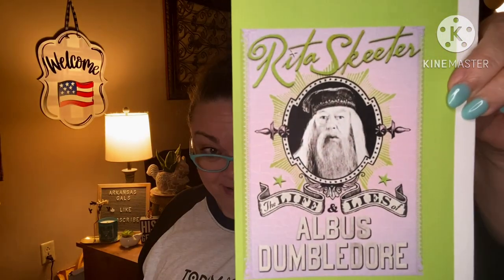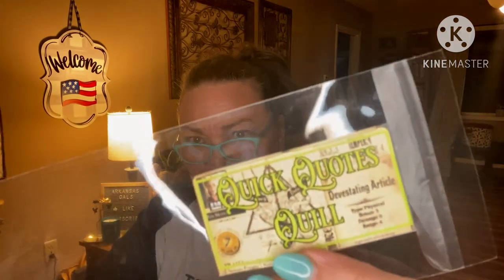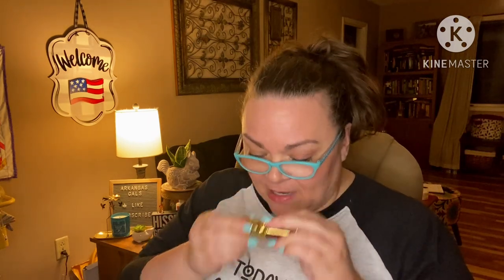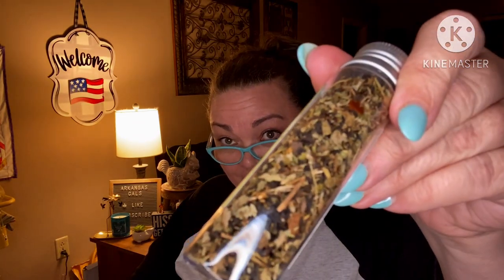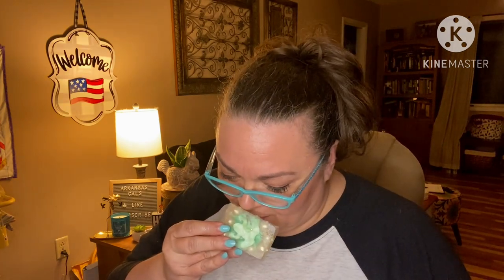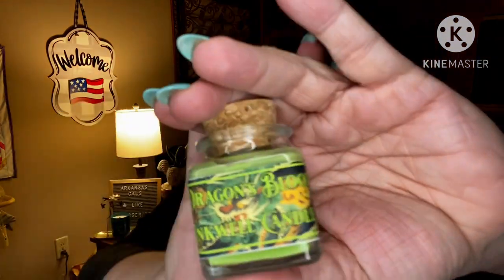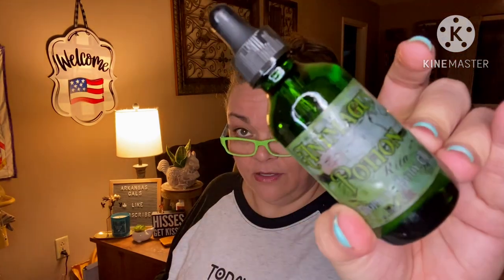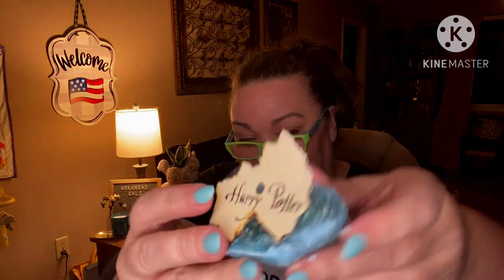Rita Skeeter Box from Alchemy for the Skin + 15% off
Friend mail !!!

1. entries that don’t comply will be disqualified.
2 YouTube is not a sponsor of my contest and viewers must release YouTube from any liability related to this contest.